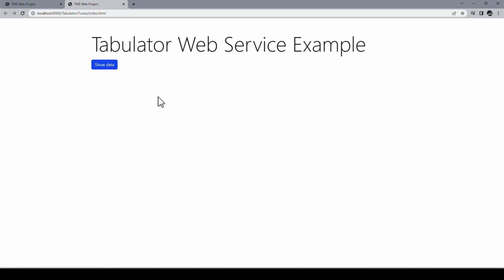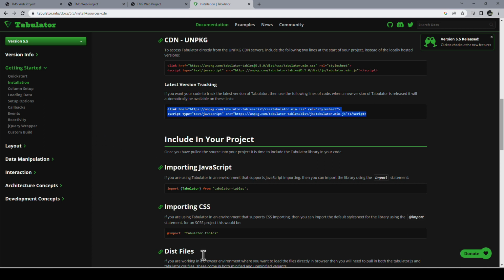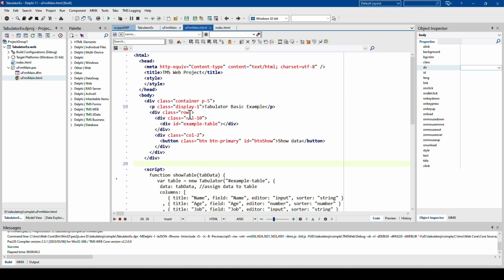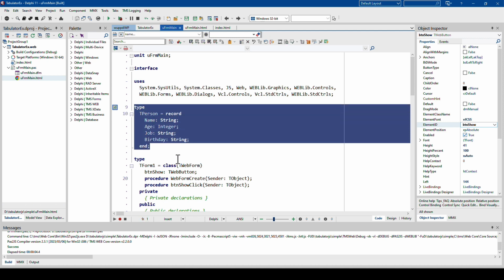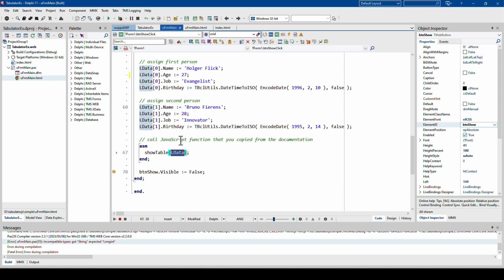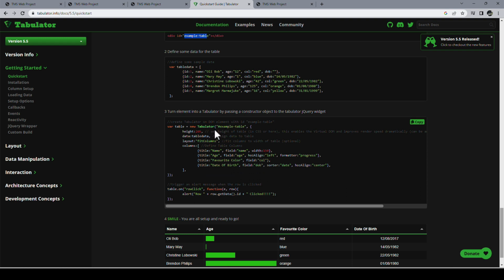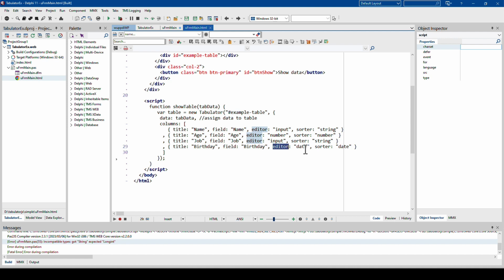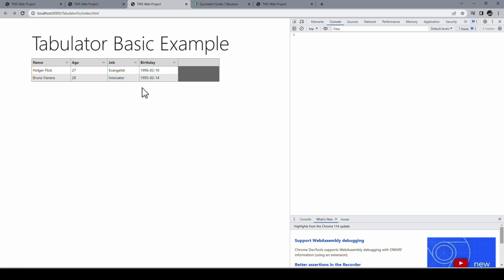Data grid with Tabulator and TMS WEB Core - Part 1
Welcome to another exciting episode of "How It Works with Holger!" In this video series, software engineer Holger dives into the fascinating world of programming and provides insightful tutorials for developers of all levels. In this episode, Holger takes us on a journey through the intricacies of using the Data Grid with Tabulator and TMS WEB Core, a powerful combination for web application development.

Join Holger as he explains the intricacies of working with data grids, shedding light on their practical applications and benefits. Through insightful demonstrations and step-by-step instructions, he unravels the inner workings of Tabulator and TMS WEB Core, showcasing their seamless integration and unmatched capabilities.

Don't miss out on this enlightening episode of "How it Works with Holger"! Remember, knowledge is power, and with Holger as your guide, you're sure to level up your development skills like never before. Let's dive in!

ABOUT:
TMS software, established in 1995, is a software development company specialized in: